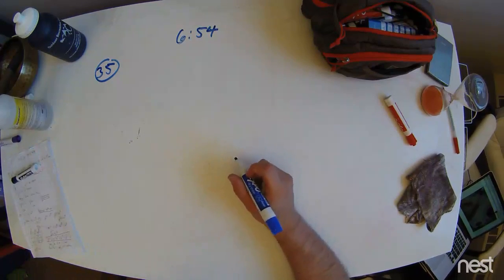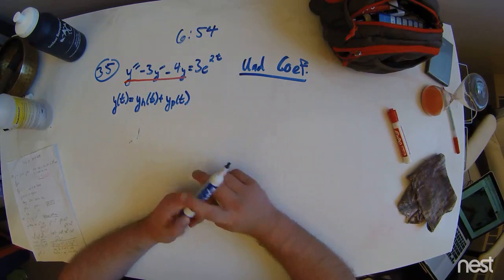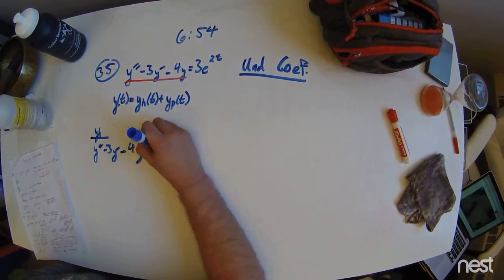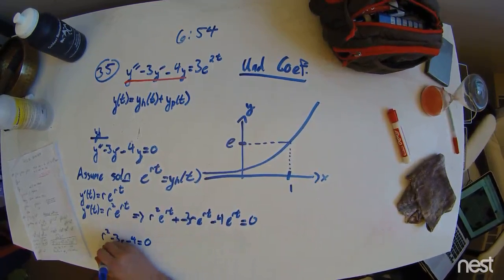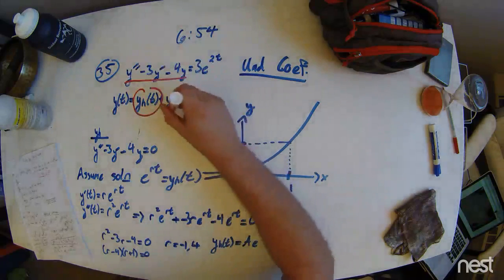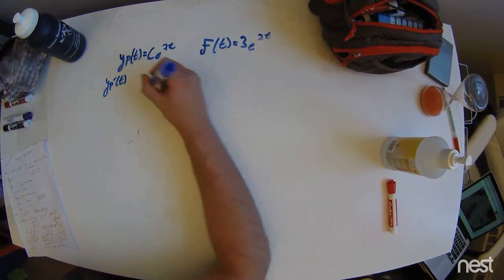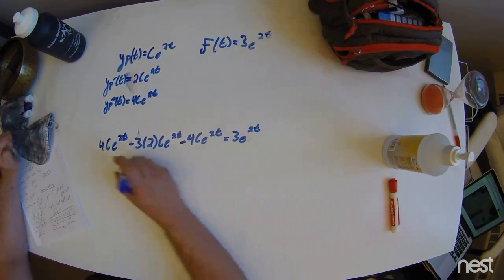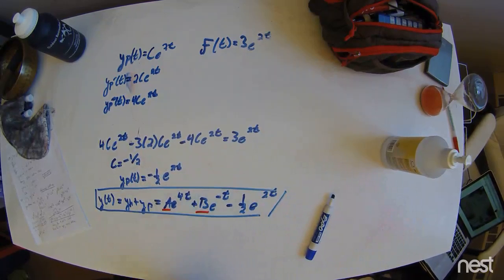MATH235 - Problem 35